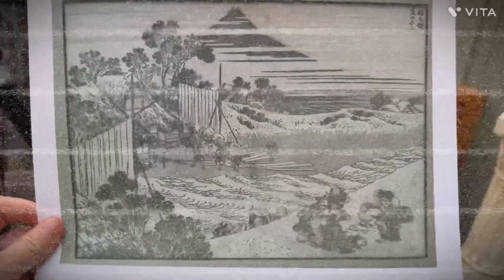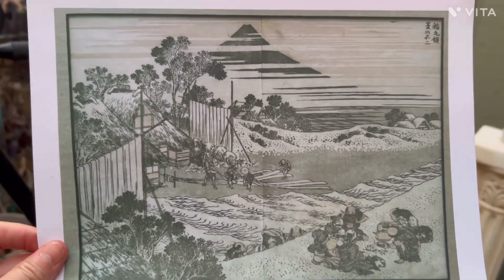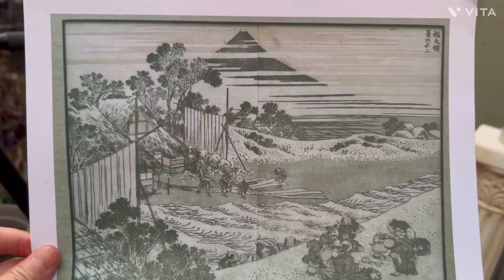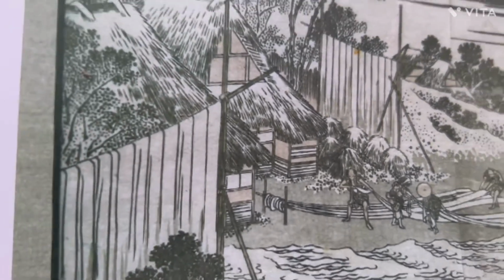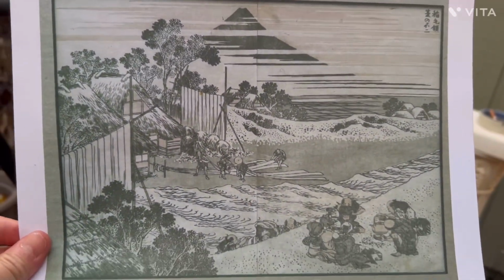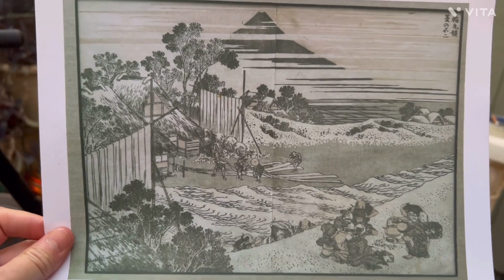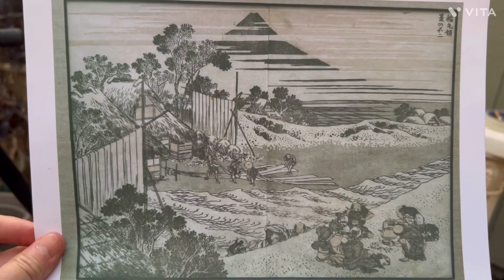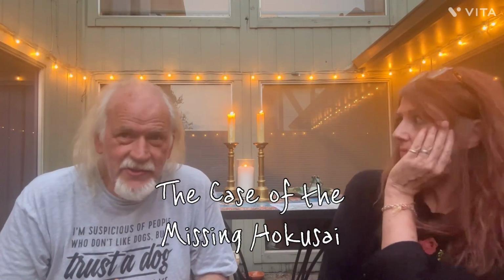The Case of the Missing Hokusai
An eBay reseller horror story (with a happy ending).